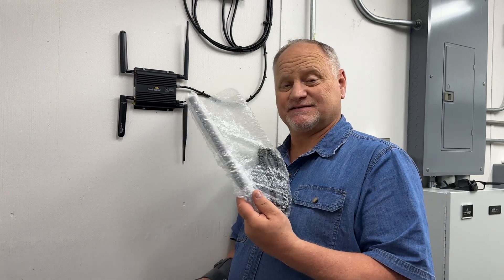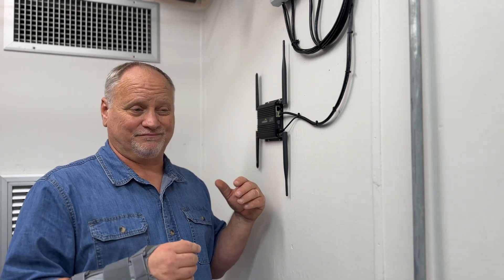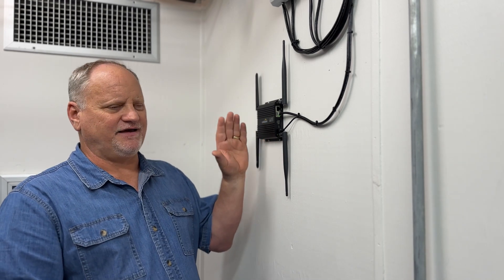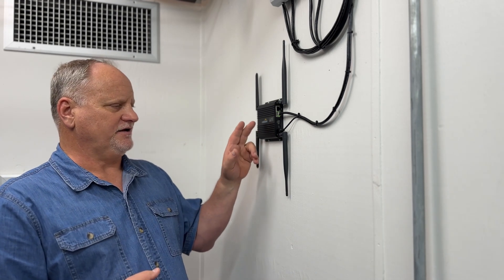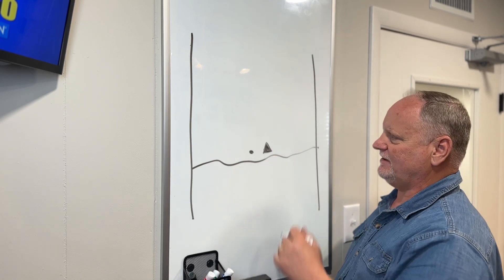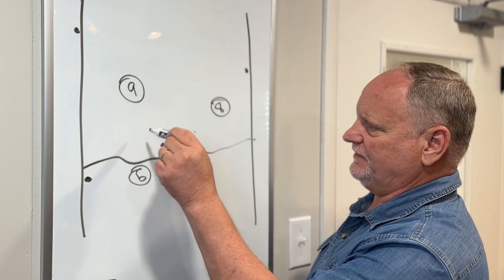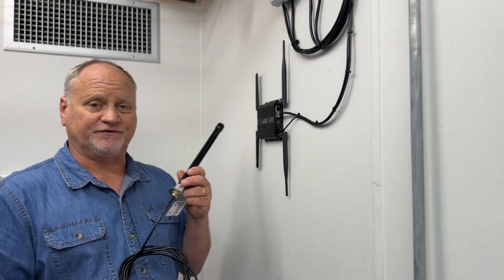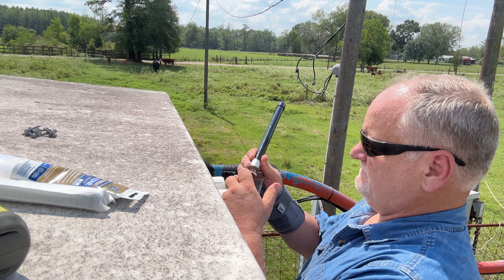AWESOME Mobile Internet! || Super Cell Signal!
In this video we help solve issues with weak cellular signals in remote areas.

Chapter Markers (click to jump top that section)

00:00 - Intro
00:54 - Static Routers & Mobile Routers
07:39 - Our Cellular Situation
12:10 - What We Will Use
13:31 - Installation
16:15 - Conclusion